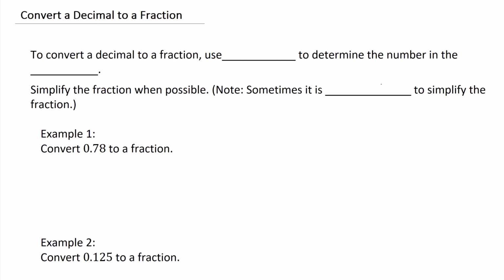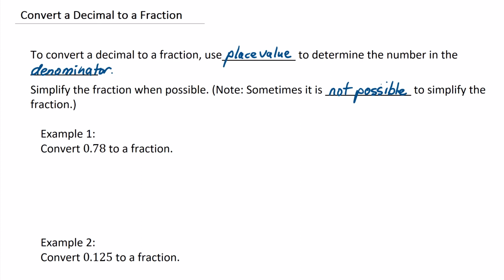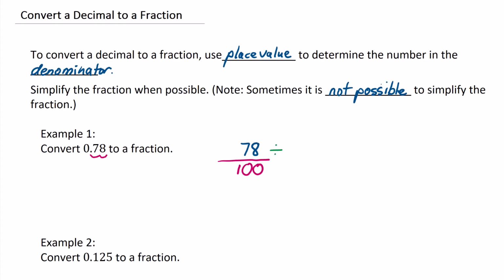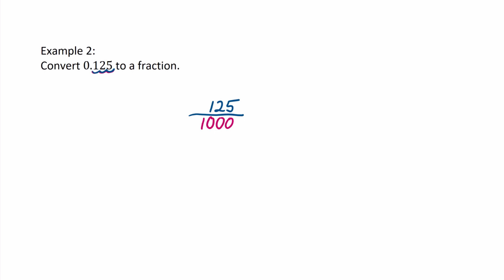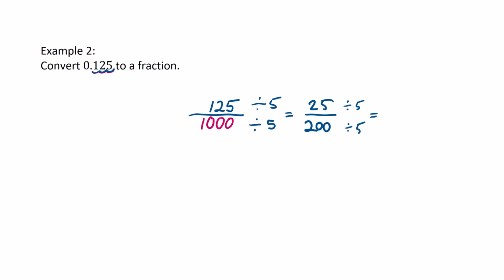015 Convert a Decimal to a Fraction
In this video, we cover how to convert a decimal to a fraction.
To convert a decimal to a fraction we use place value to determine the number in the denominator. Simplify the fraction when possible. Sometimes it is not possible to simplify the fraction.